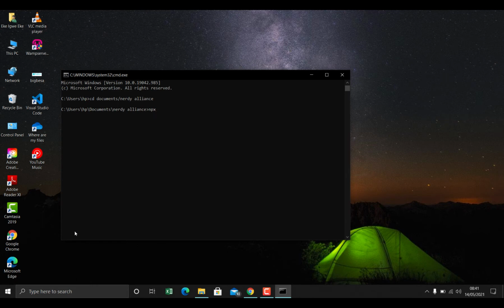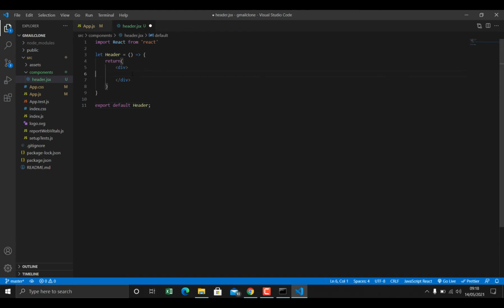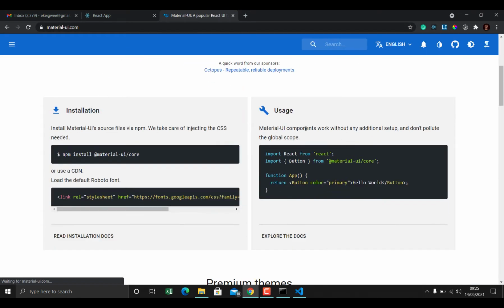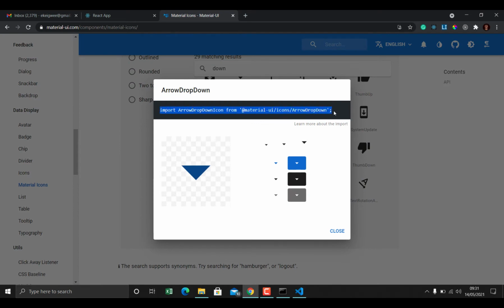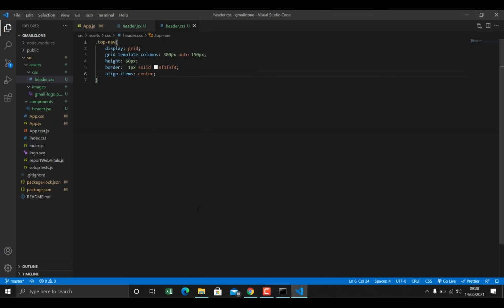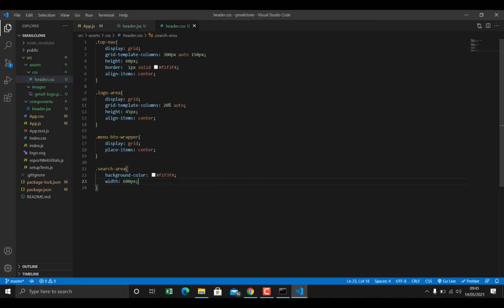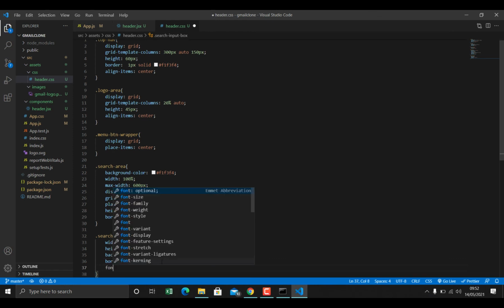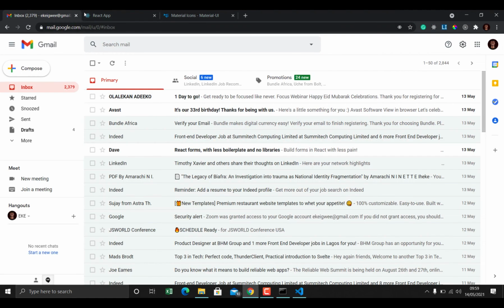2. Navigation 1 - Gmail clone with React Js - React Projects for Beginners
In this series of videos we will be building Gmail clone with React Js from scratch.

This is project is for the Nerdy Alliance Developers Community. The aim of the community is to help beginner and intermediate developers attain mastery level.